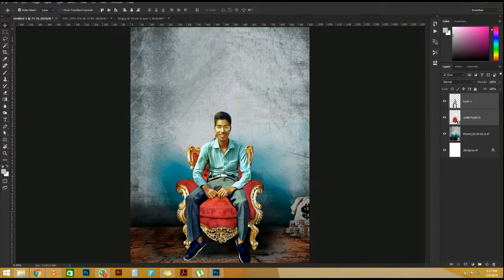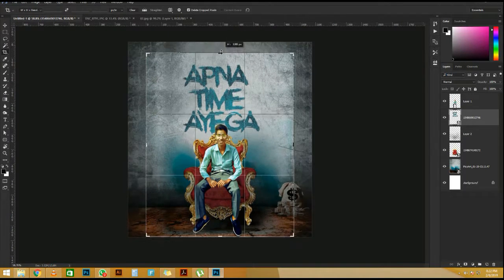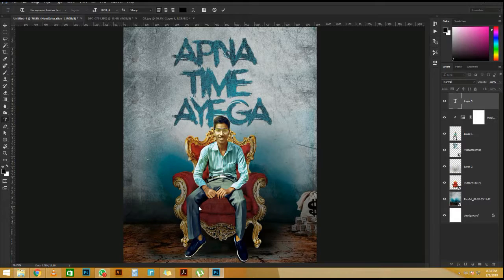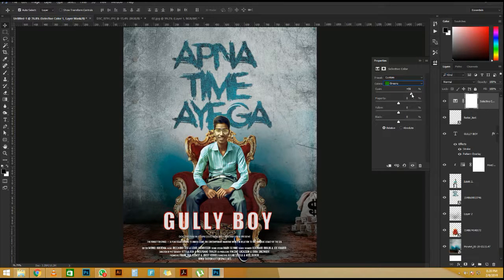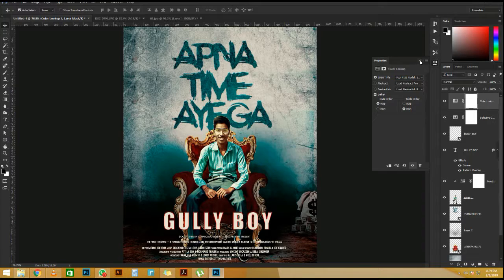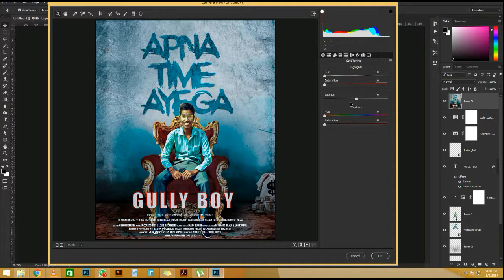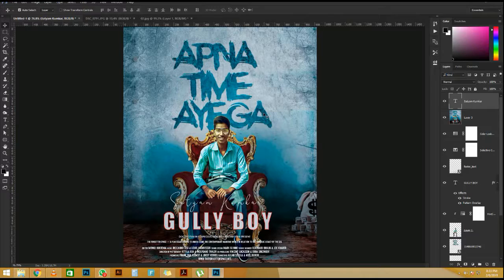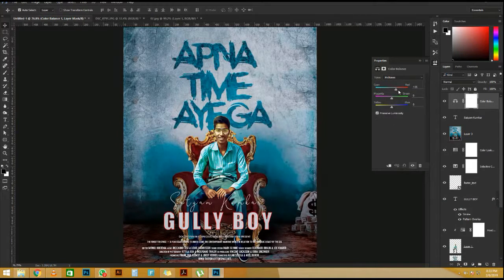How to make Gully boy apna time ayega Photoshop editing | gully boy photo editing | picsart editing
Simmba Movie Poster Editing In Photoshop Tutorial and PicArt editing Ranveer Singh | Ajay Devgan |

Category
Education
License